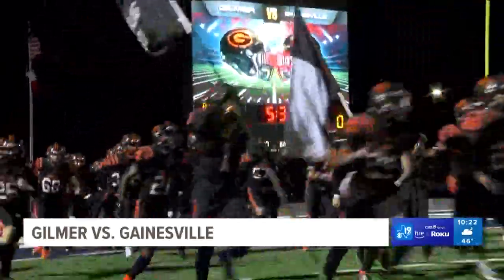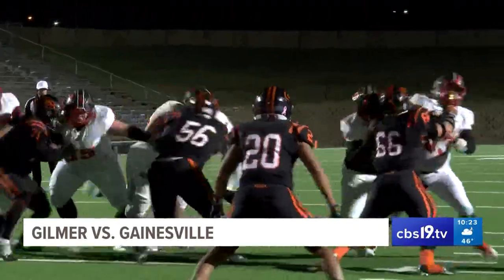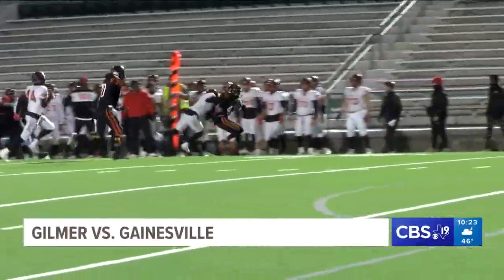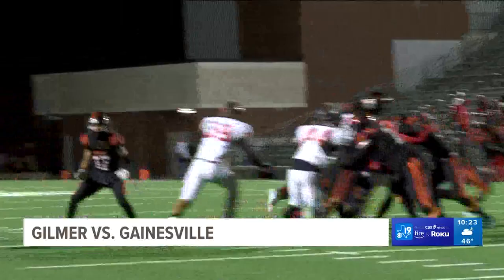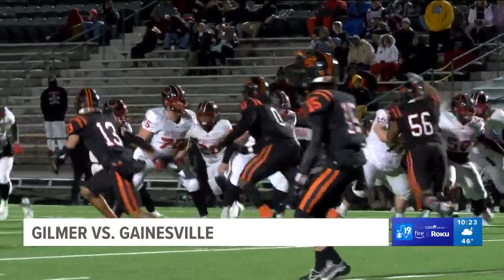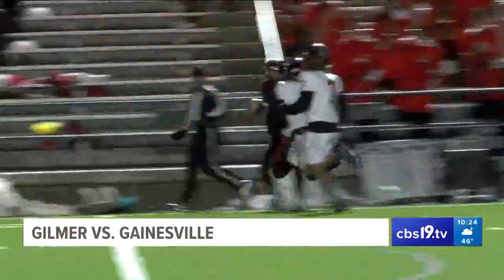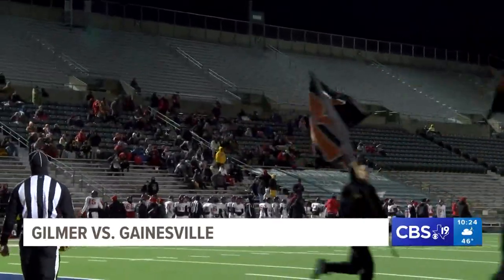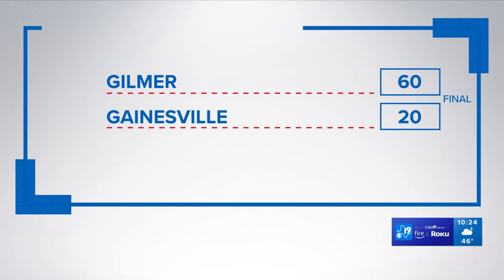UNDER THE LIGHTS: Gilmer vs. Gainesville